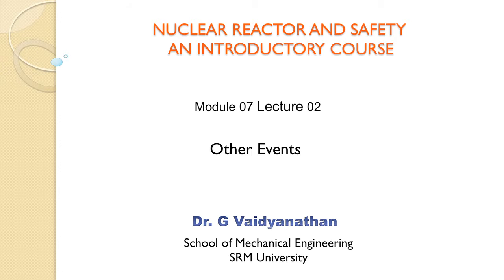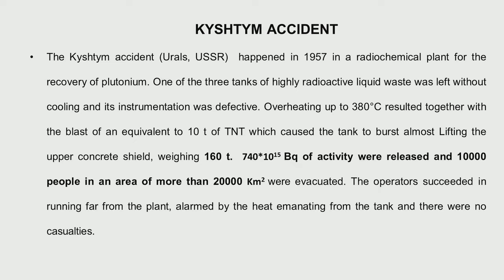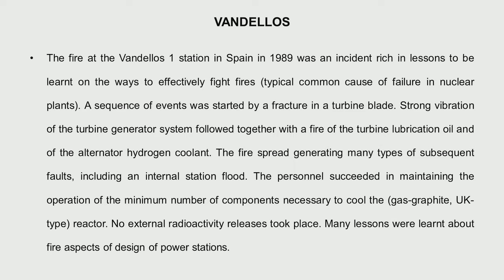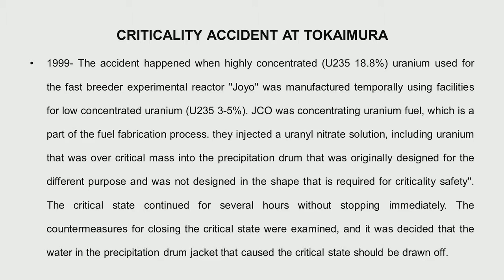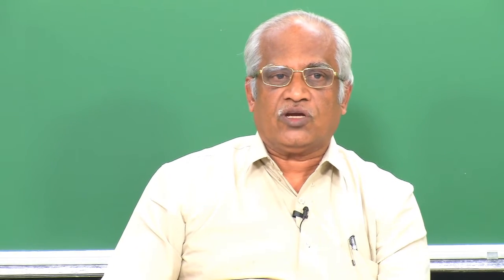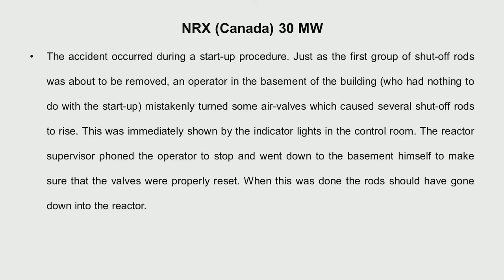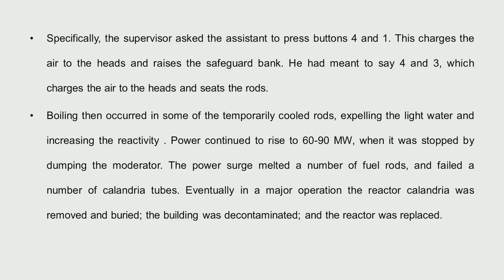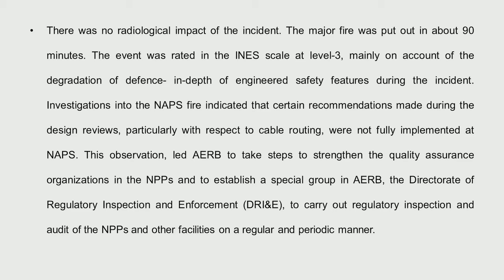Mod-07 Lec-14 Other Events